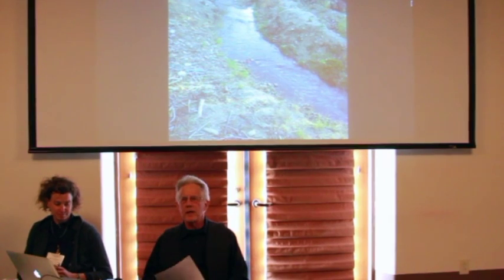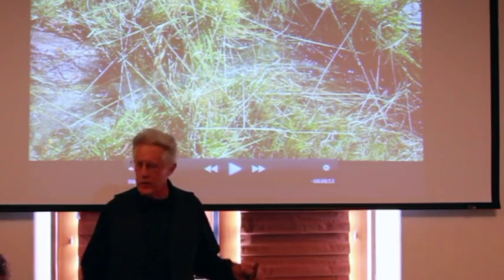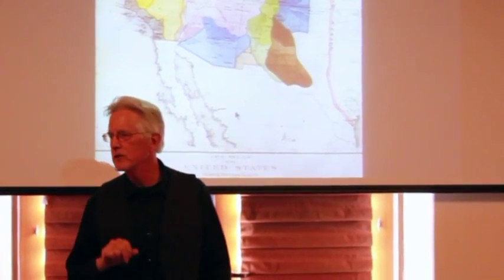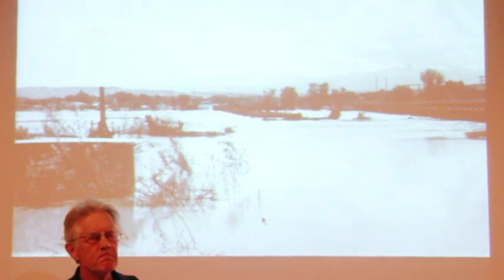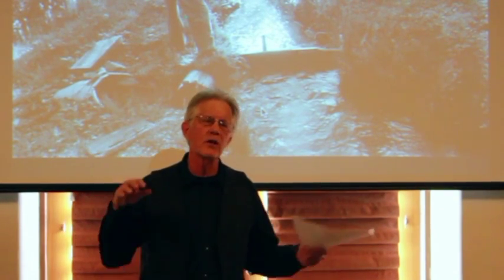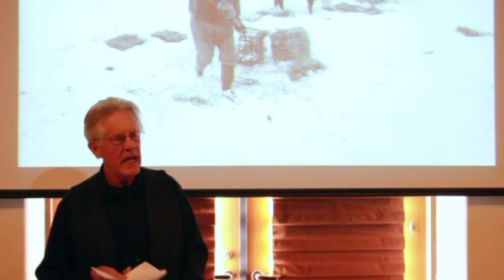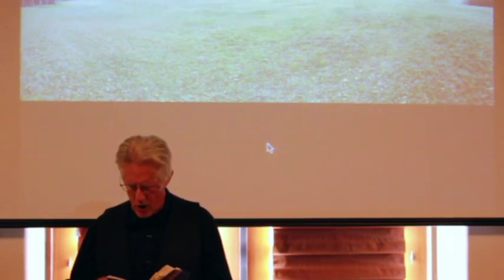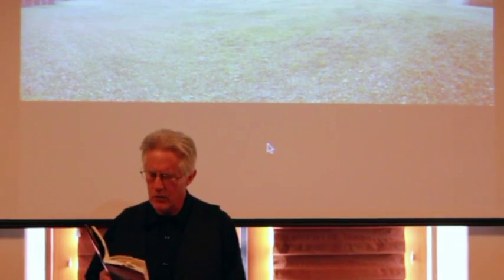William debuys - Biodynamics Workshop: Land as Commons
November 17th, Thursday: Half day Workshop at Biodynamic Conference

Half day Workshop at Biodynamic Conference: Devon Pena, William deBuys (in place of Sylvia Rodriguez) and Tezozomoc 1-4pm

Santa Fe Convention Center, Santa Fe, NM

This half-day session gives us ample time to explore issues surrounding the acequias-systems in the desert Southwest– geography, ecology, exploring the social architecture of direct resources control, learning lessons about evolutionary design and conflict management — all relevant far beyond the southwest region.